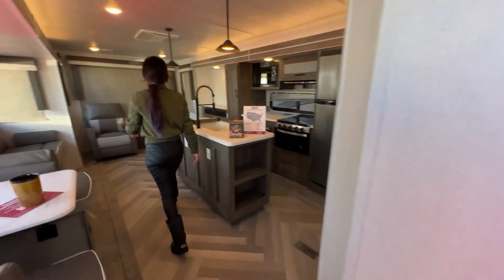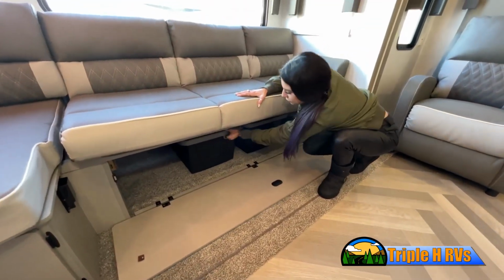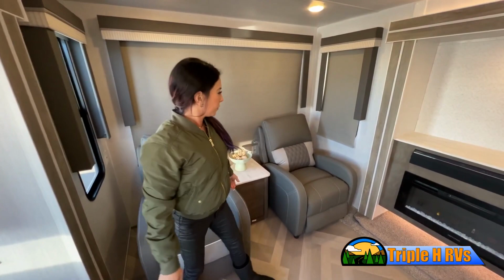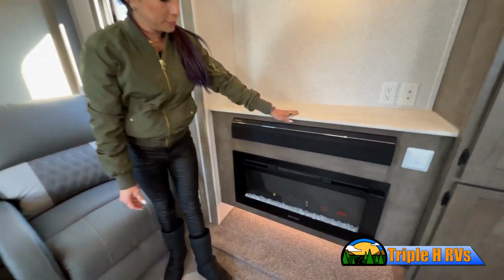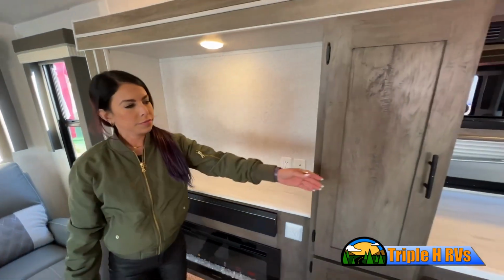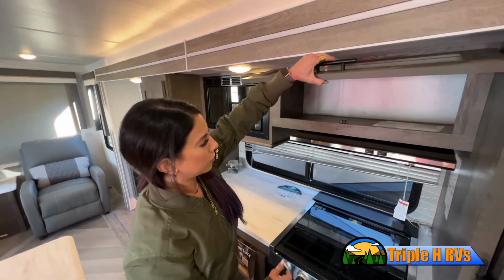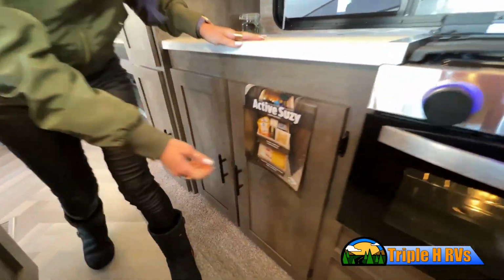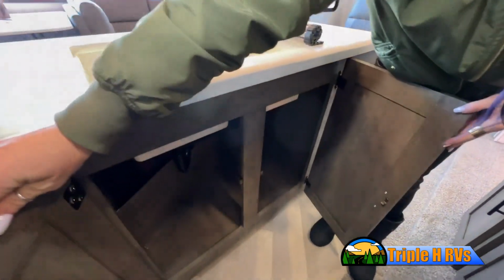Forest River-Salem-27RE - by Triple H RVs of Haleyville, Alabama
Forest River Salem travel trailer 27RE highlights:

Jiffy Sofa
Fireplace
Private Bedroom
Kitchen Island
Opposing Slides

This Salem travel trailer is full of wonderful amenities that will make every trip enjoyable! The large opposing slides are what create an open and spacious environment so that you can sit back on the jiffy sofa, two lounge chairs, or booth dinette while you soak in the ambiance from the fireplace, or you can head outside where you will find two awnings for your protection and a pass-through storage compartment for your gear. Also, the walk-in closet in the front private bedroom will certainly be helpful for storing those extra sweaters and hiking boots

The Forest River Salem travel trailers come in a variety of layouts and designs because families come in a variety of shapes and sizes! Each floor plan has been customized with the very best features so that you and your family always feel cared for when you travel! You will find panoramic windows with cross ventilation so that your surroundings can welcome you even while you remain indoors, and the in-floor ducted heat will keep you comfortable, just like at home. The strut-lifted storage under the bed will allow you to keep extra items stored away so that they are ready when you need them, and a Bluetooth FM stereo with soundbar will create the perfect party atmosphere while you're camping.
We, here at Triple H RVs, are glad that you have taken interest in the recreational vehicles that we offer. We always strive to provide an extraordinary experience for each and every customer! Along with this, we also strive to give each individual customer the most affordable and nonsense free deal. We now offer more for every customer, by providing RV service, RV parts, and RV accessories, to truly make this a seamless experience. Everyone, here at Triple H RV, is ready and willing to make your home away from home dreams come true!

This walkthrough video is designed to quickly show you the basic layout and features of this RV. If you’re viewing it on our website, you’ll find all the specifications right below this screen. But the best way to view this beautiful unit is to put yourself IN it. Stop by today to see and feel the difference when you’re treated like family.

Now, like a brochure, this video is only a representation of the manufacturer’s floorplan. Just like a home, there are many variations of every RV made. Features, options, colors, fabrics, and other specifications may be different from one RV to the next. So it's important to contact a team member at Triple H RVs for actual details about this floorplan.

While watching this video, take note of the innovative ways the manufacturer has used every possible space for storage and practicality. But there are many features not shown, and we also do not have the time to show all of them in this short video. You really have to come in and see this RV to fully appreciate all that this Triple H RVs has to offer!

This RV is just one of many new and used RVs sold at wholesale discounted prices that Triple H RVs carries. We don’t believe in fees that other dealerships charge. Customers come from all over the nation to save money. You can too. Located in the beautiful Alabama countryside, between Birmingham, Nashville and Memphis. We are dedicated to finding the right RV for you at the right price. Triple H RVs has been helping families experience the RV lifestyle since 1972. We are constantly adding new and used RVs to our inventory. Discover how you easily your family can afford the RV Lifestyle today by visiting Triple H RVs.

3354 State hwy 13
Haleyville, AL 35565

Sunday: Closed